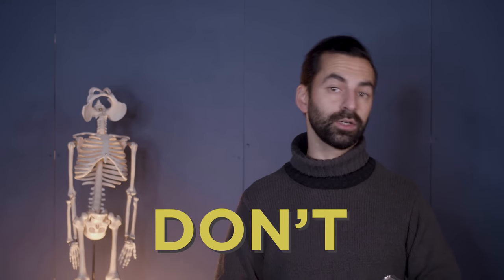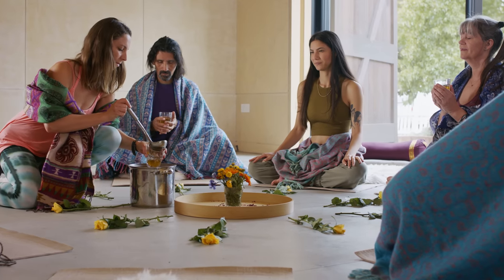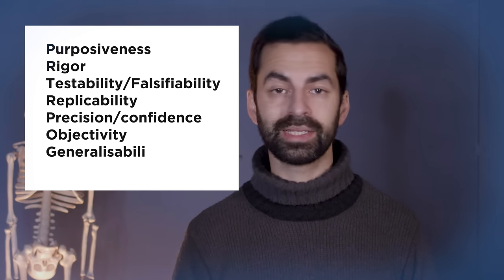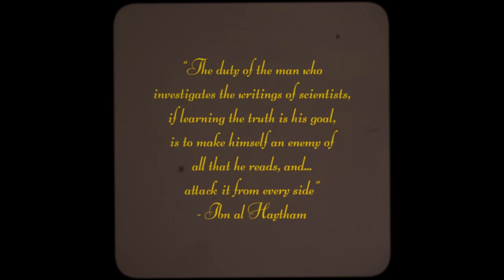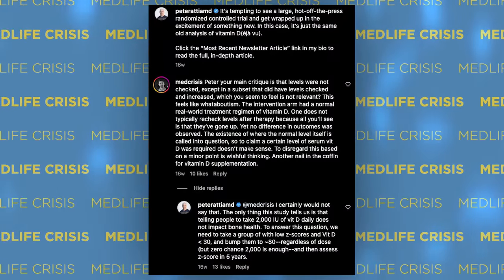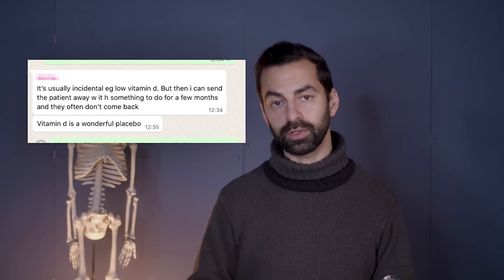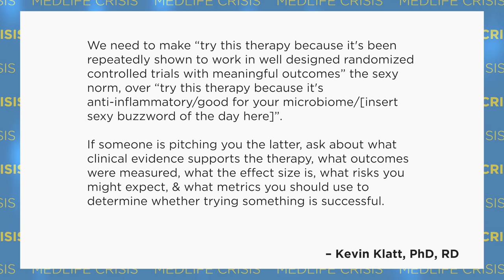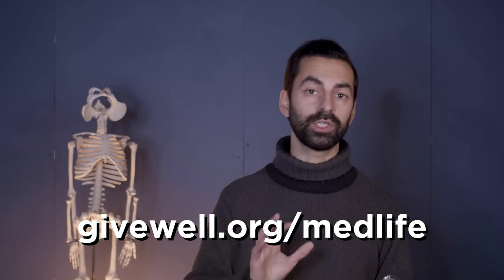Why Do People Keep Falling For Things That Don't Work?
There’s one particular mental trap that seems to fool everyone, especially those WITH medical knowledge.

THANK YOU for your support in 2022. This Christmas I'm donating my sponsorship fee to charity via GiveWell because I know it'll help those in need. If you can join me in giving something, please do – anything helps. Have a wonderful festive season!

Writing: Rohin Francis
Editing: Tanmay Nandanikar and Rohin Francis
Thumbnail design: Simon Buckmaster

0:00 Intro
3:41 The demarcation problem
6:44 Pseudoscience
9:06 Homeopathy and chiropractic
11:20 It's nice to feel nice
13:37 Bioplausibility
16:39 The mechanistic bias
17:06 Hard vs soft; clean vs messy science
20:25 Mechanistic examples: COVID Rx and masks
24:40 Diets
28:12 Vitamin D supplements
36:36 The Big Pharma graveyard
45:33 Most therapies don't work
47:07 Influencers' love of sexy mechanisms
50:25 Closing summary

References:

Meta-research: A comprehensive review of randomized clinical trials in three medical journals reveals 396 medical reversals